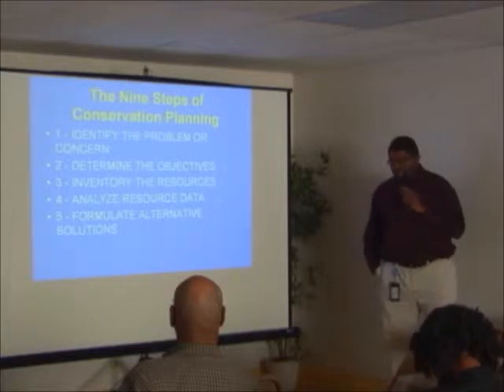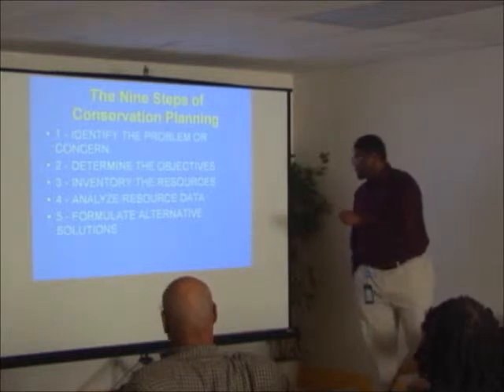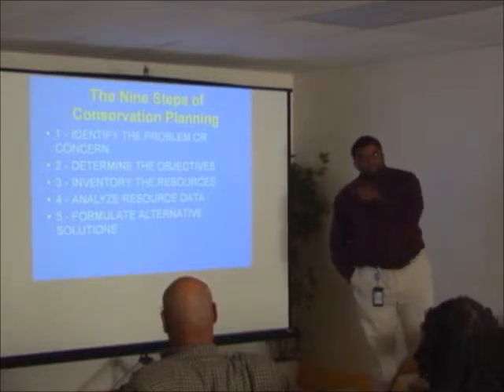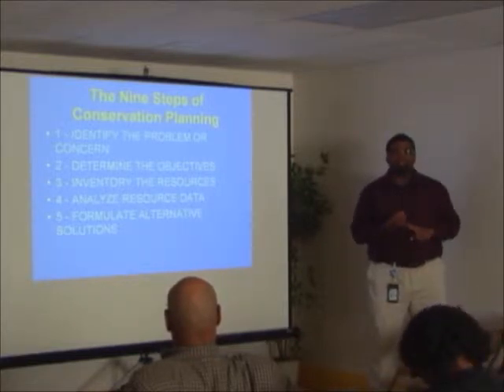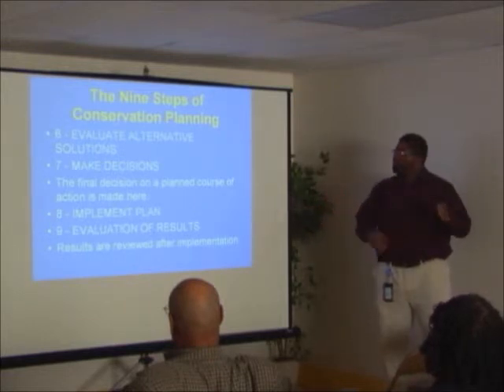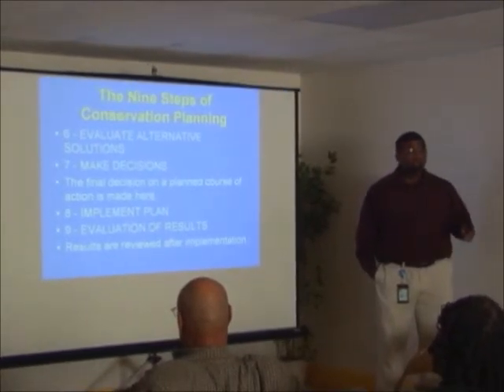9 Steps of Conservation Planning